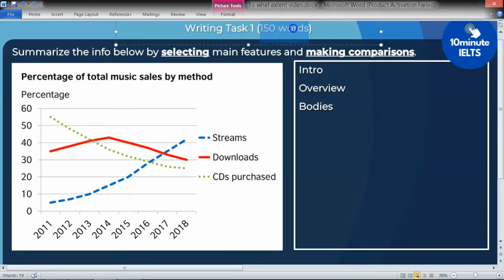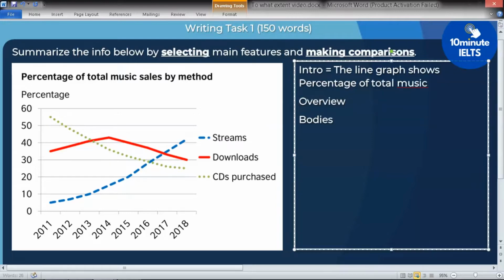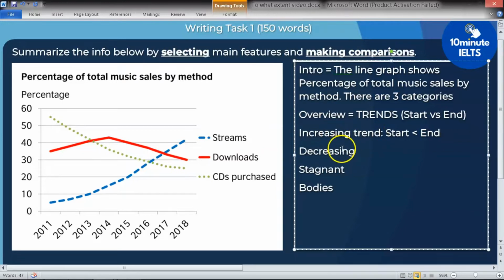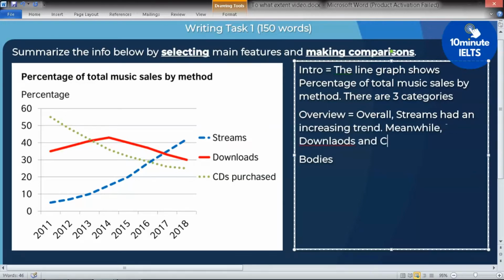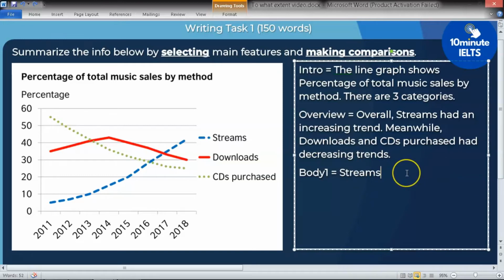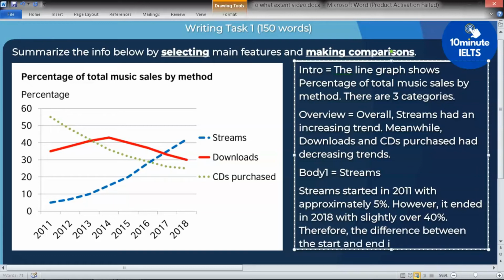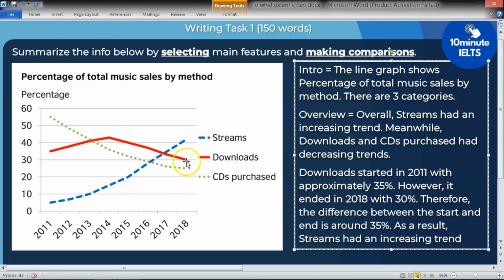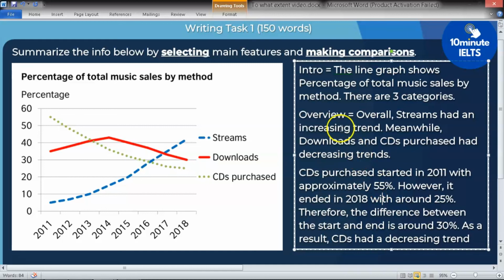IELTS Writing Task 1: Writing about Line Graphs in 10mins